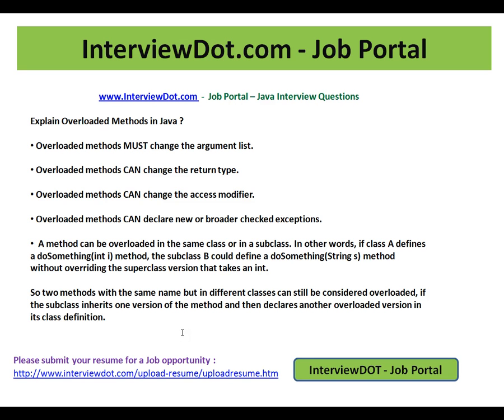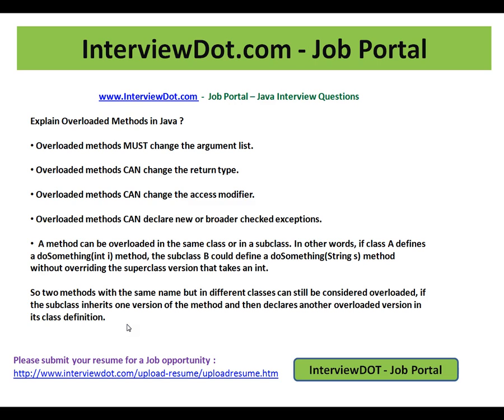Overloaded methods in Java java interview questions interviewdot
to get notifications. Overloaded methods in Java java interview questions interviewdot
- Job Portal -- Java Interview Questions

Explain Overloaded Methods in Java ?

 Overloaded methods MUST change the argument list.

 Overloaded methods CAN change the return type.

 Overloaded methods CAN change the access modifier.

 Overloaded methods CAN declare new or broader checked exceptions.

  A method can be overloaded in the same class or in a subclass. In other words, if class A defines a doSomething(int i) method, the subclass B could define a doSomething(String s) method without overriding the superclass version that takes an int.

So two methods with the same name but in different classes can still be considered overloaded, if the subclass inherits one version of the method and then declares another overloaded version in its class definition.